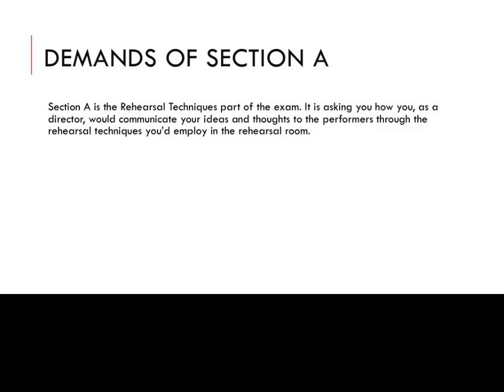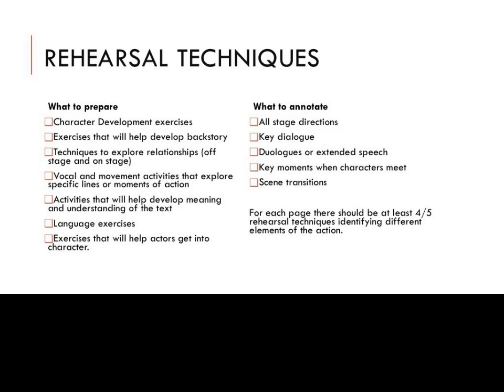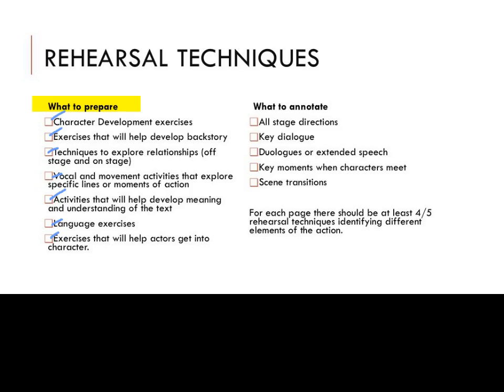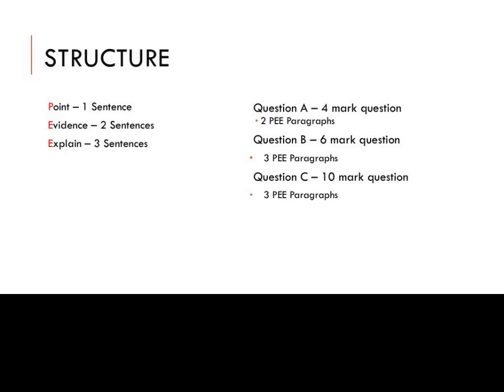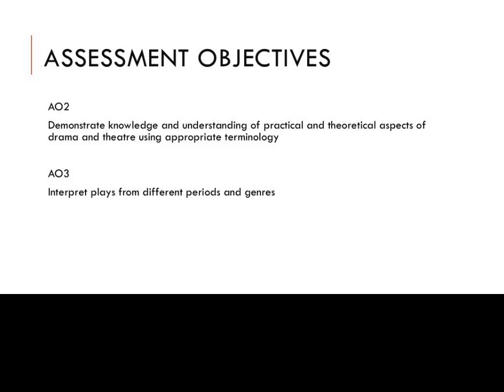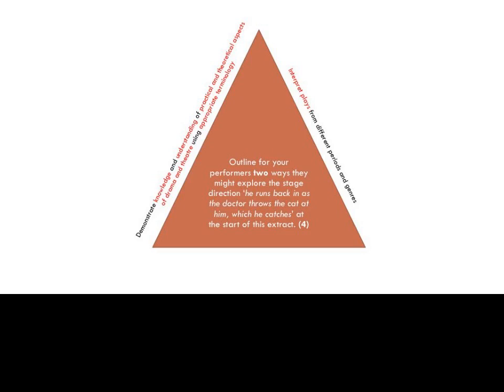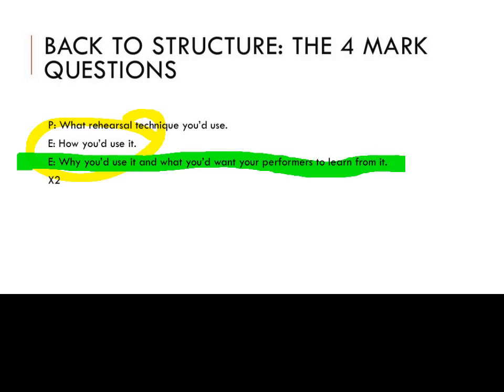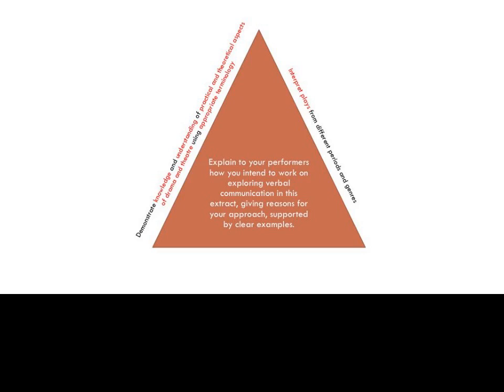Unit 4 Section A Revision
A revision guide on Section A of Unit 4 of the Edexcel A Level Drama and Theatre Studies course. This looks at the generic skills students need to apply to their writing and will help them write in a way that is needed for the higher bands of the assessment criteria.